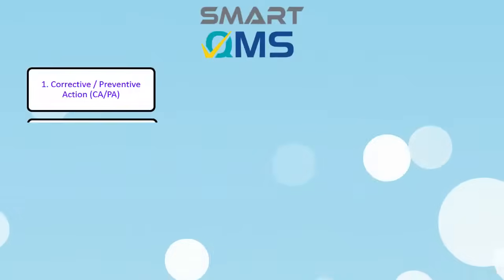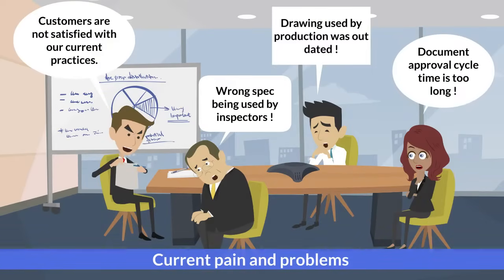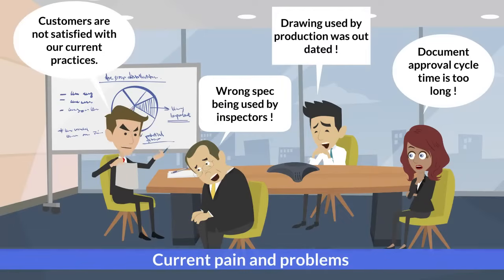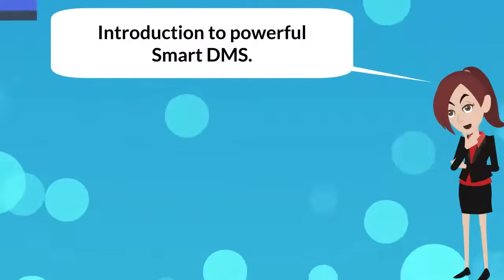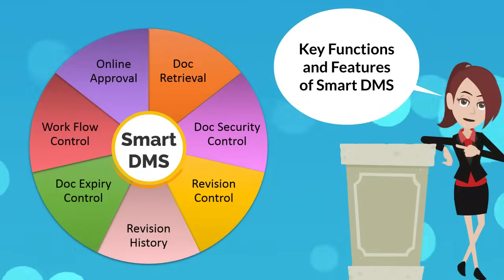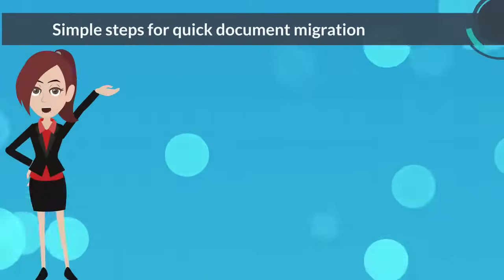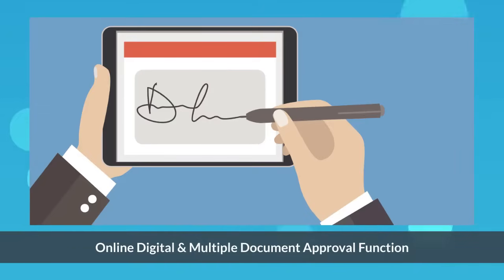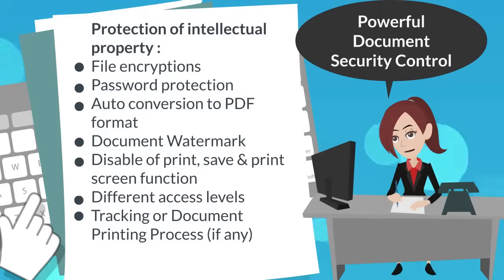Smart DMS (document management system) compliance to ISO standards.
This video is an introduction of SMART DMS which comply with various ISO standards such as ISO 9001:2015, IATF 16949, ISO 14001, AS9001, etc.  It will simplify the entire document (eg. drawing, specification, SOP, etc.) management process which cover right from change request, document approval and publish of particular document.  Time saving and productivity increment is very significant.  Furthermore, it will reduce resources to maintain multiple standards compliance.